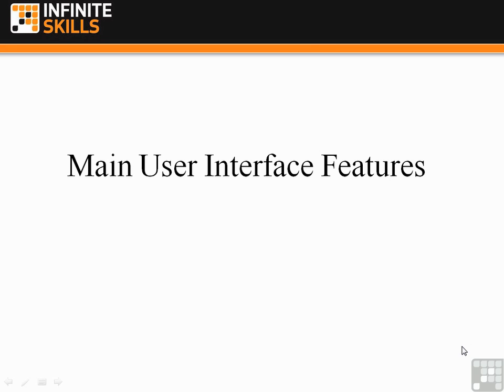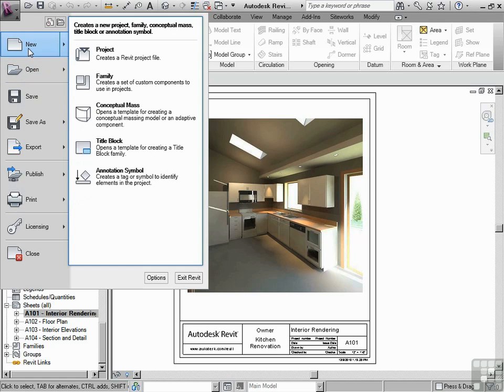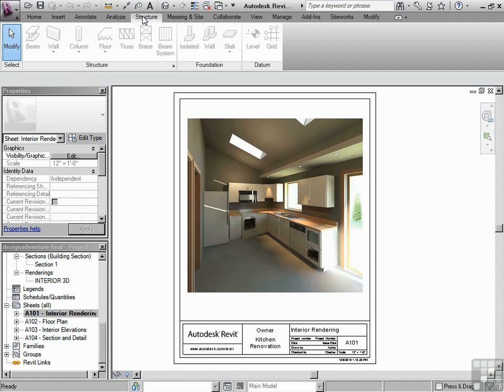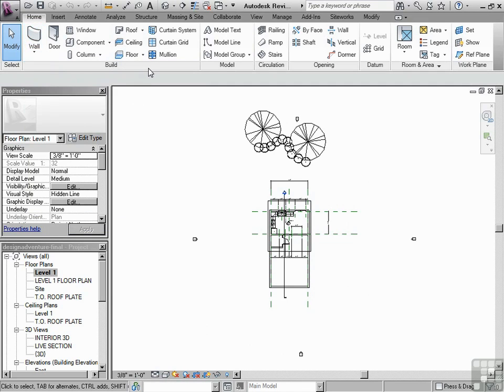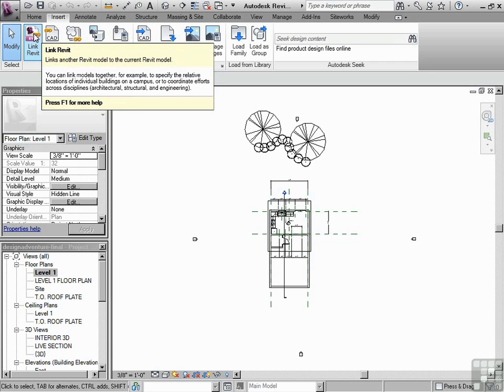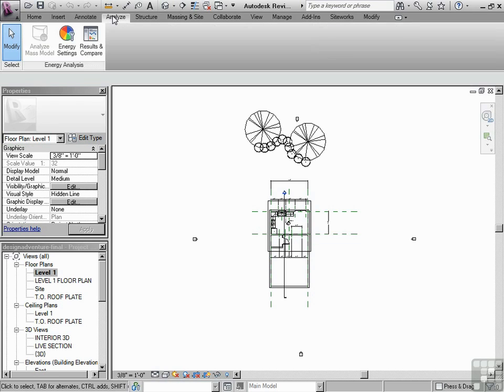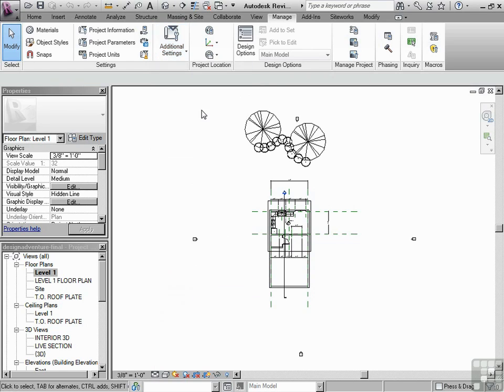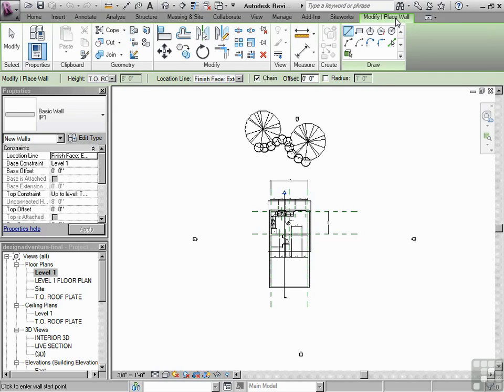Học Revit Architecture - Phần 0104 - User Interface - Revit.Edu.Vn